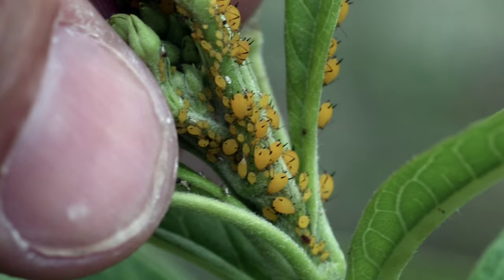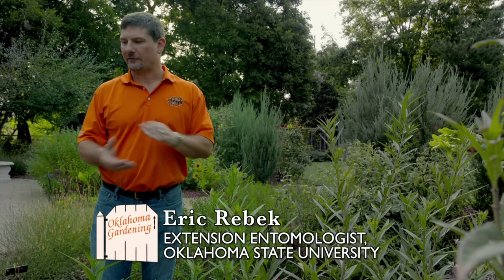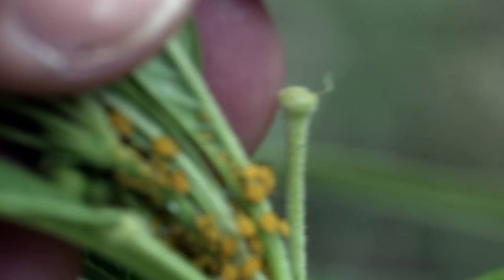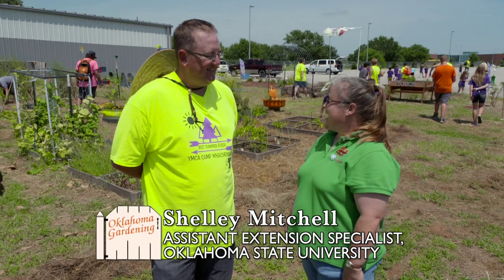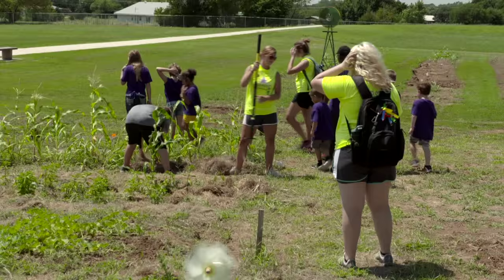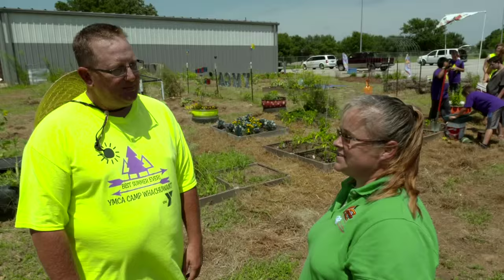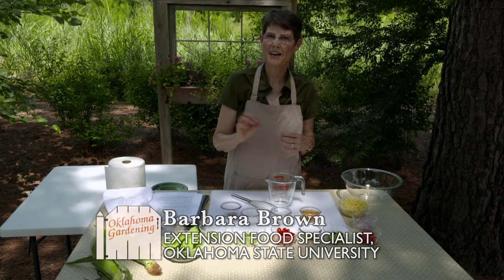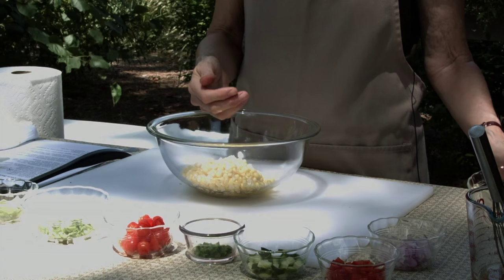Full Show (9/26/15) 4213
Segments in this show feature:
-Controlling Aphid Infestation on Milkweed
-A visit to the Ponca City YMCA Youth Garden, a 2015 Viewers' Garden Contest Winner
-A tour of historical gardens on the OSU campus with former host Steve Dobbs
-Barbara Brown prepares a summer corn salad